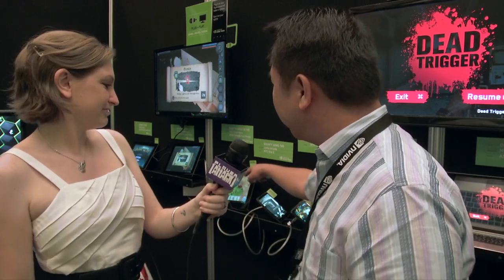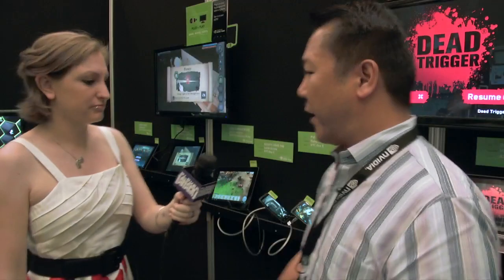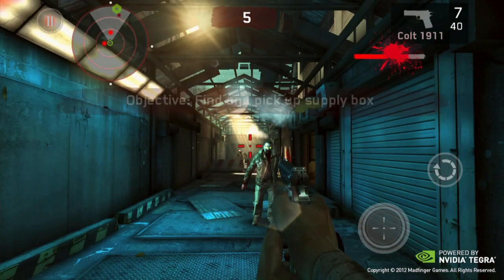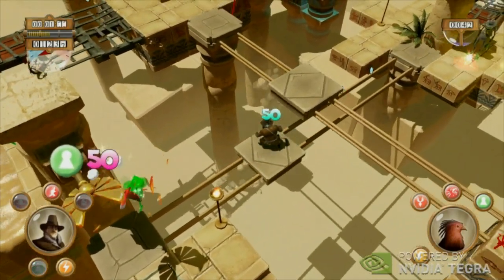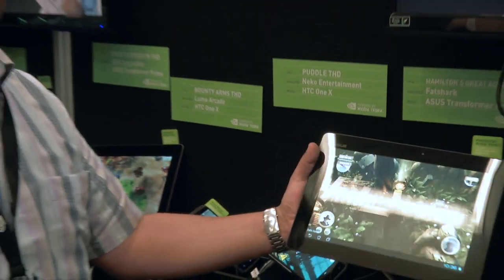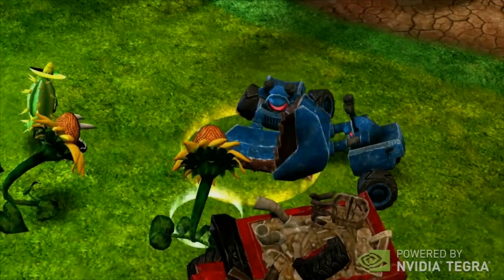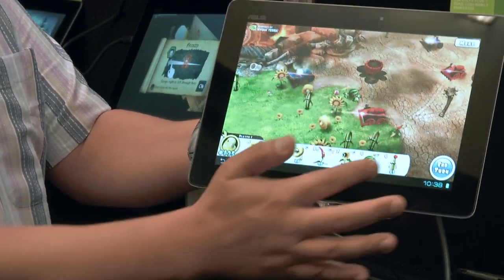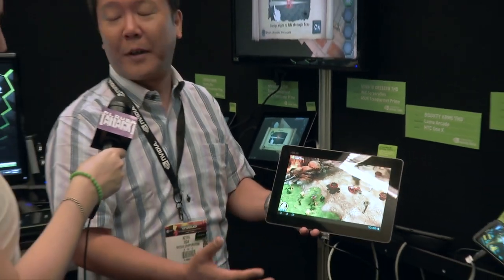Player Attack E3 2012 Interview NVIDIA Tegra 3 - Keita Iida, NVIDIA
The NVIDIA Tegra 3 hardware is the world's only 4-PLUS-1 quad core mobile processor, and while it can be used for a whole bunch of thoroughly practical applications, while we were at E3, we got to see this new power harnessed for pure enjoyment, as Keita Iida walked us through some of the new games that are only playable thanks to NVIDIA technology.